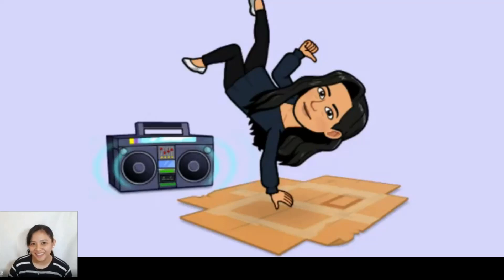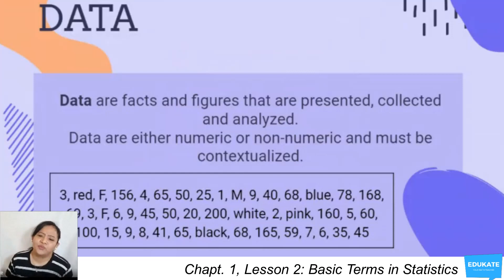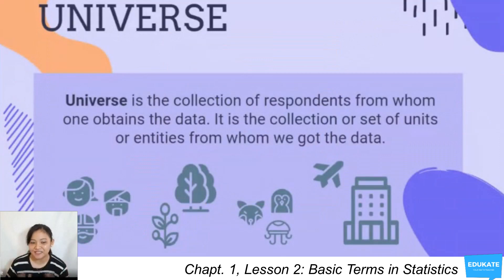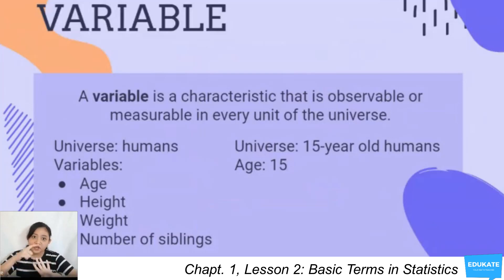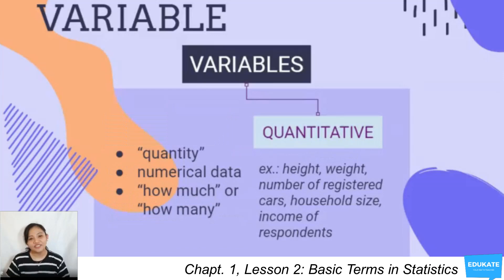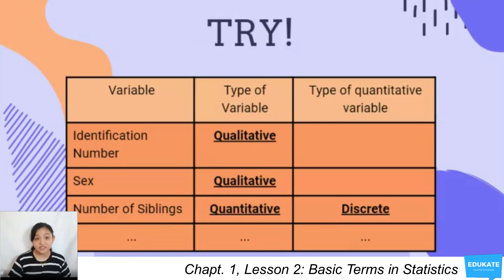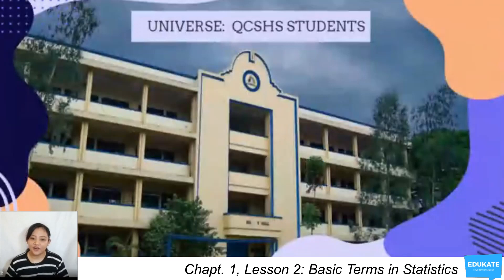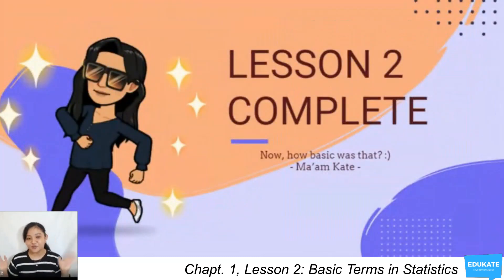Basic Terms in Statistics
Welcome! :)
This is a lesson falling under:
Chapter 1: Exploring Data
- Lesson 2: Basic Terms in Statistics
LINKS
Google Classroom:
Google Form: